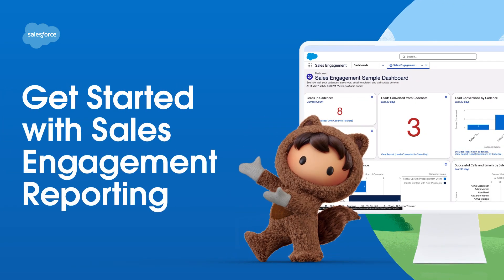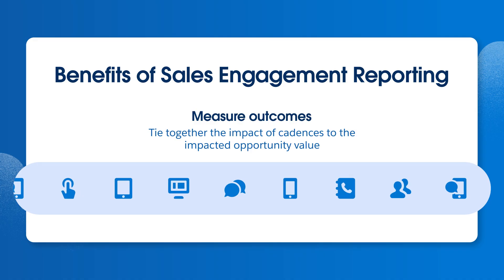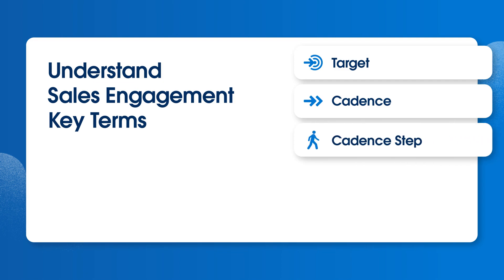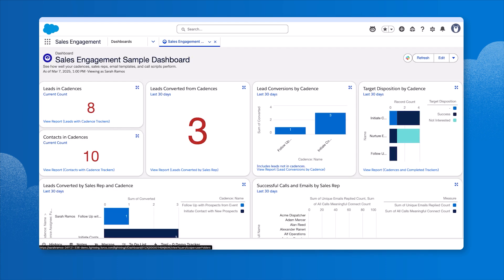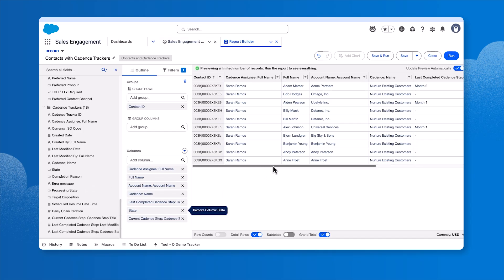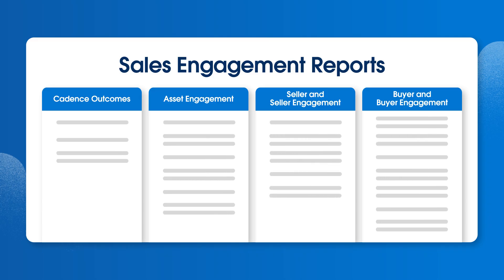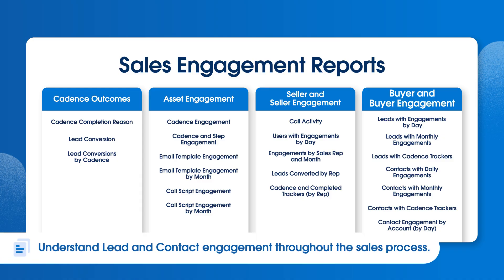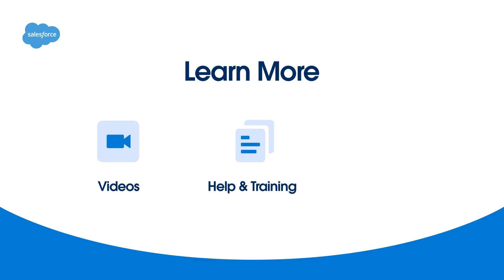Get Started with Sales Engagement Reporting | Sales Cloud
Learn how to use Sales Engagement reports and dashboards to evaluate sales performance, track cadence outcomes, and gain actionable insights into the buyer journey. This how-to video covers reporting benefits, key terminology, out-of-the-box dashboards, and customization tips to help your sales teams succeed.